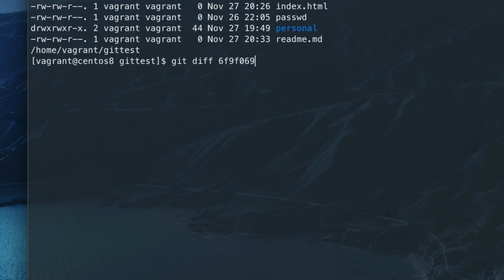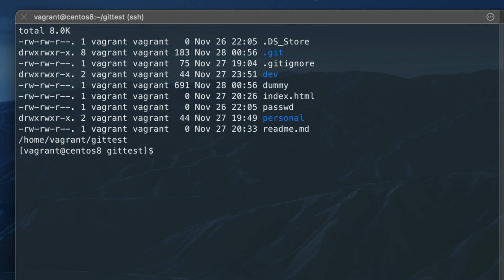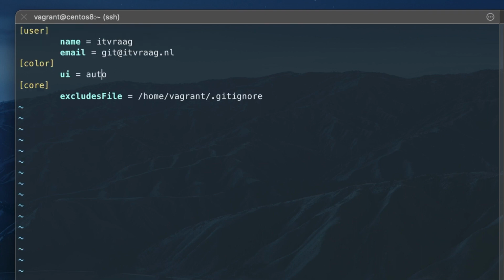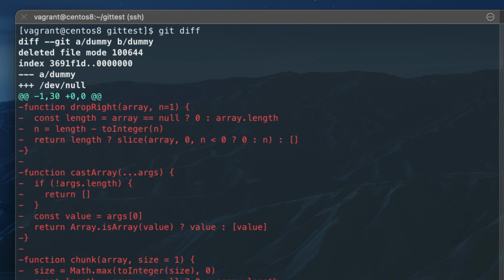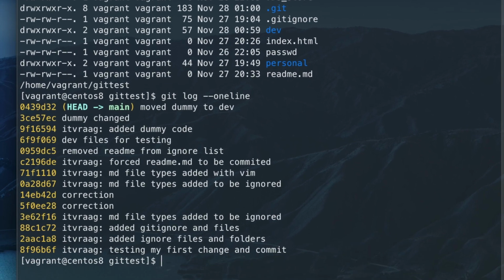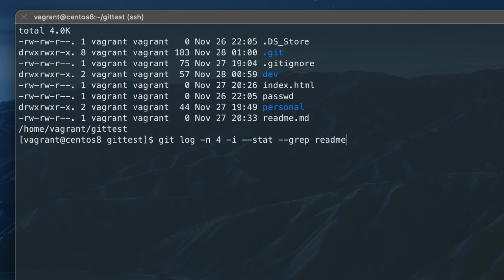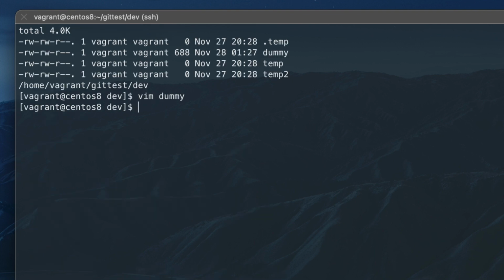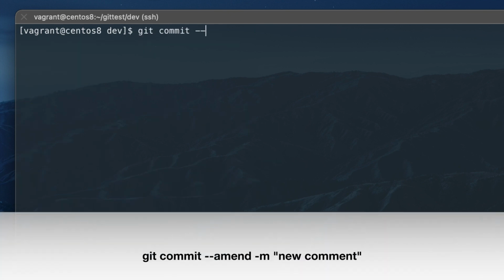Git #4 - diff, log, amend (with tips)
In this video we'll continue with Git and cover differences between commits, log options and change a previous commit with amend.

Used commands in the video:
git diff [commit ID]
git commit --amend
git commit --amend -m "second change"
git log -i --name-only --pretty=format:'\''%C(yellow)%h %Cred%ad %Cblue%an%Cgreen%d %Creset%s'\' --date=short
git log -n 4 -i --stat --grep [search string]